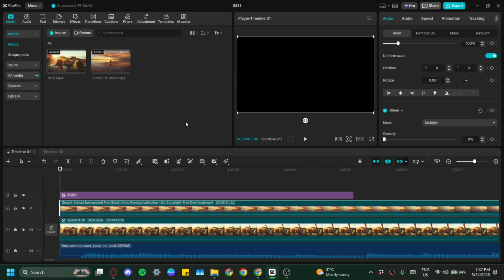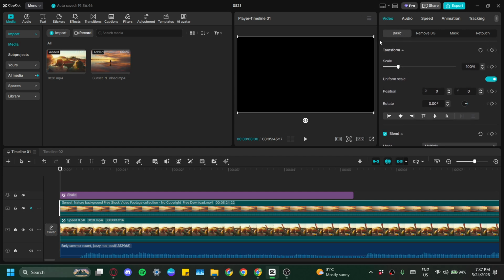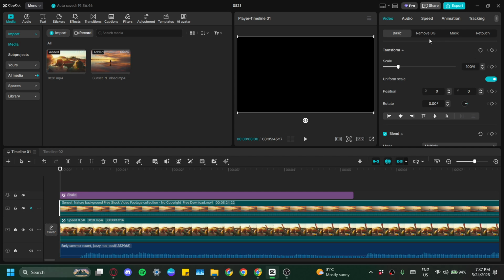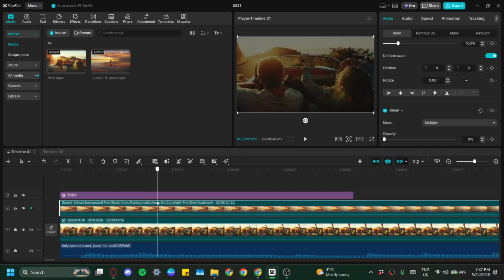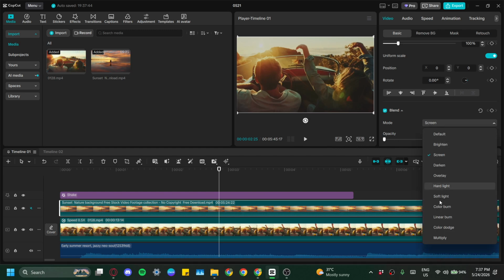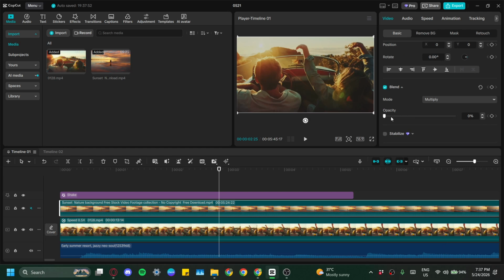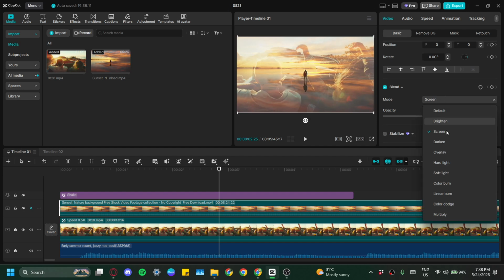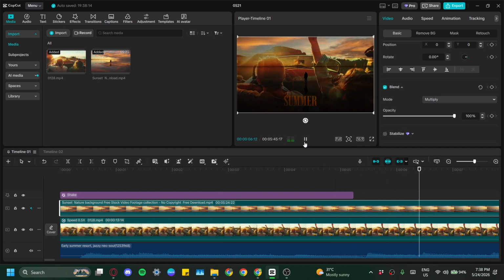How to Use the Splice Tool in CapCut PC (Updated 2026 Step-by-Step Beginner Guide)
Want to blend clips and create creative overlay effects in CapCut PC? In this updated 2026 beginner tutorial, you’ll learn how to use the Splice tool in CapCut PC quickly and easily.

In this video, you’ll learn:
• How to use the Splice tool in CapCut PC
• How to blend overlay clips and create visual effects
• How to customize splice modes and transparency settings